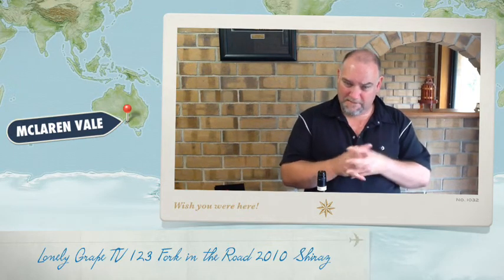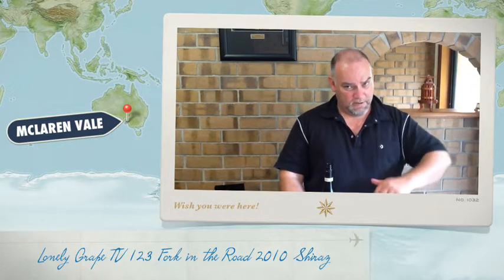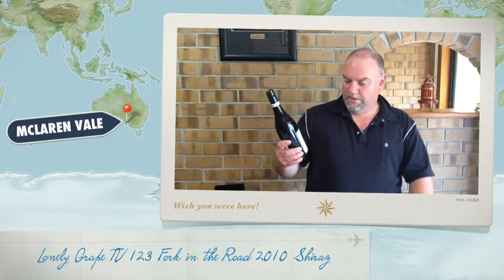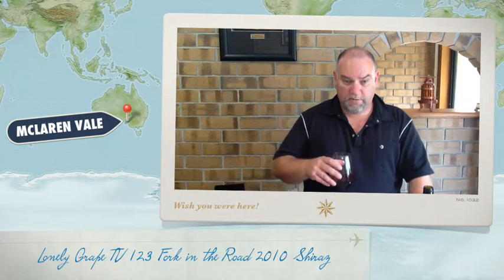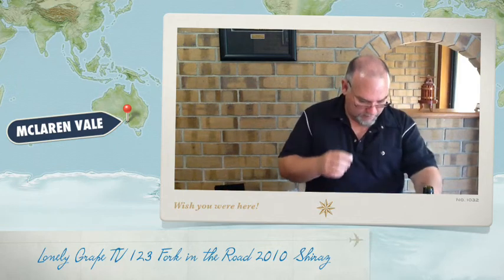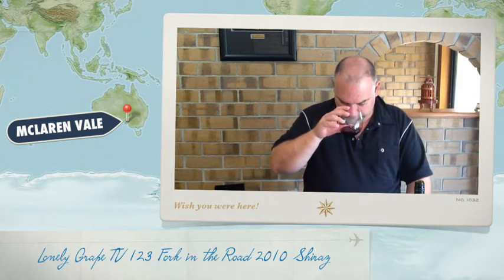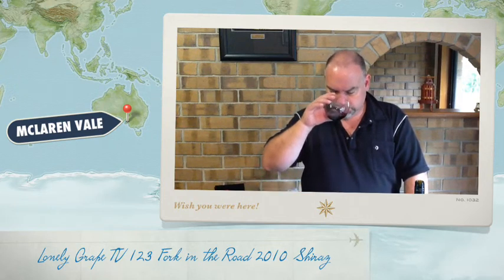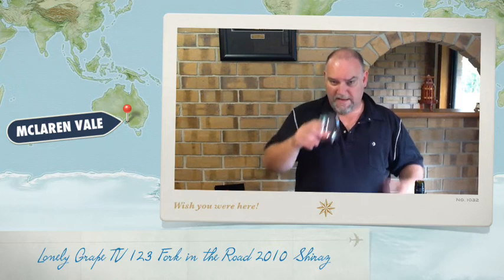LGTV Episode 123 Fork in the Road 2010 Shiraz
One of the McLaren Vale Scarce Earth Project wines released earlier this year.  Made from a small family block between McLaren Vale and McLaren Flat, this wine shows fruit dominate character.  Very enjoyable and it leaves you wanting more.